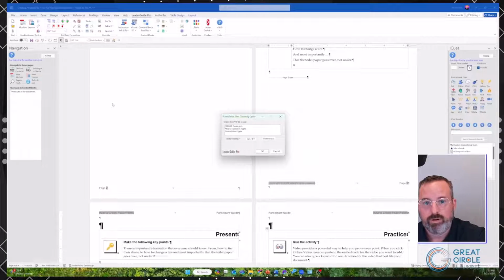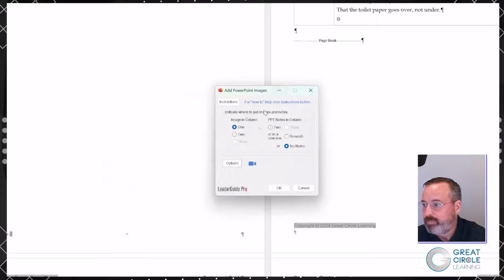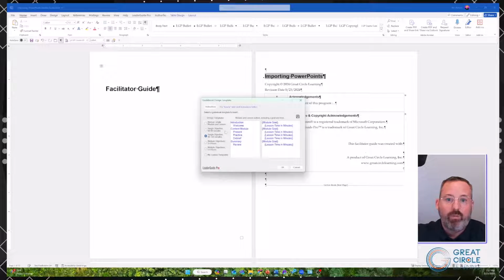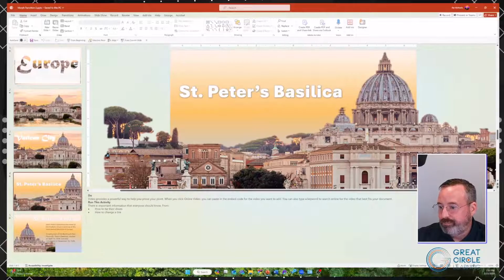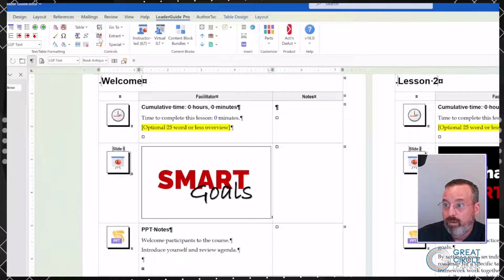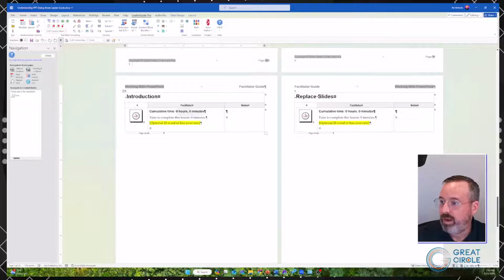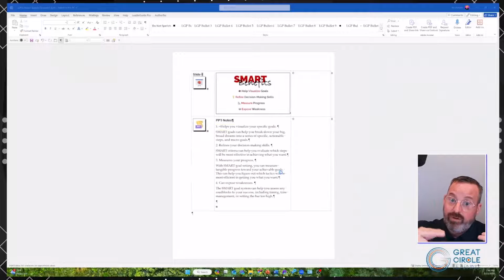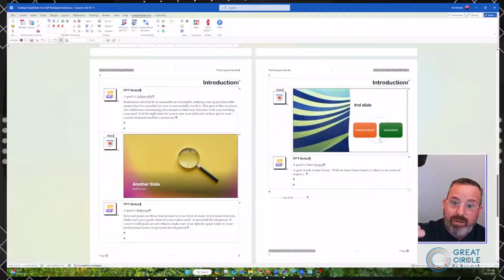Working with PowerPoints in LeaderGuide Pro v16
Including your PowerPoint slides and notes in your facilitator and participant guides has never been easier with LeaderGuide Pro v16.

See how you can create a guidebook directly from your slides and notes or replace them when changes are made. Do you have multiple decks? That's not an issue with LeaderGuide Pro.

Learn about these features and more in the following video.

Chapters
00:00 - Introduction
01:52 - PowerPoint Dialog Boxes
14:40 - Importing Slides & Notes at Guidebook Creation
26:17 - Replacing Slides
38:15 - Adding Slides
47:47 - Creating PowerPoint Slides from LeaderGuide Pro